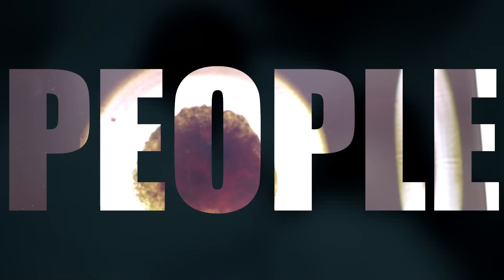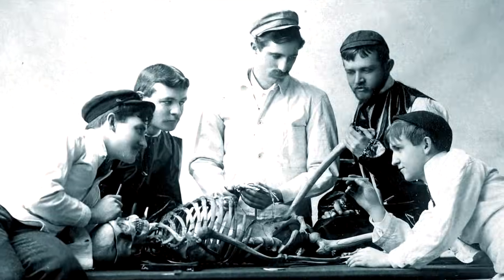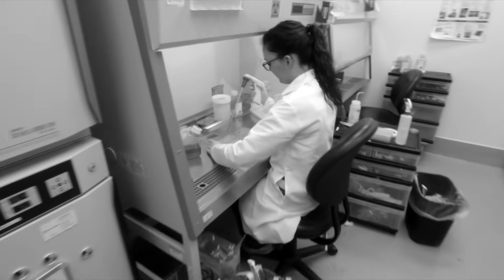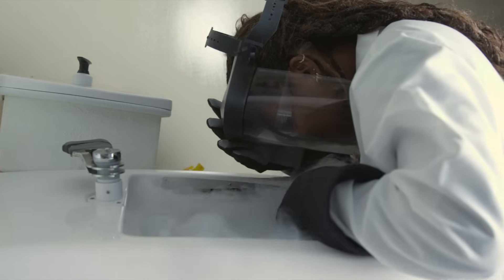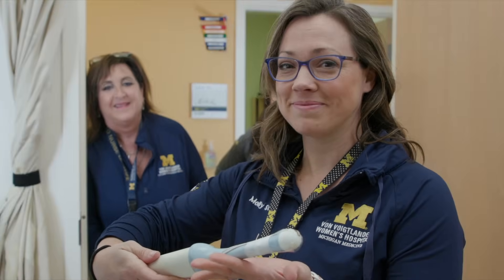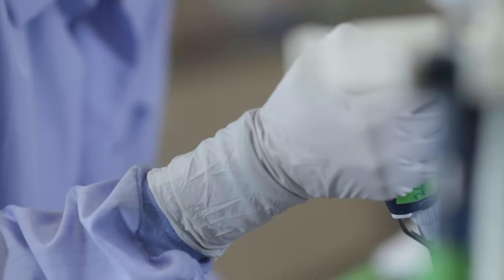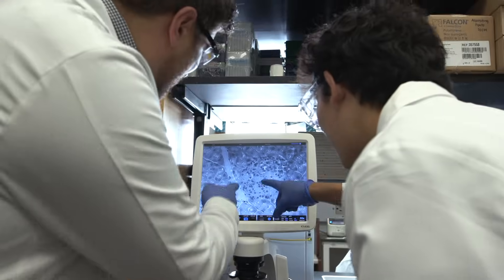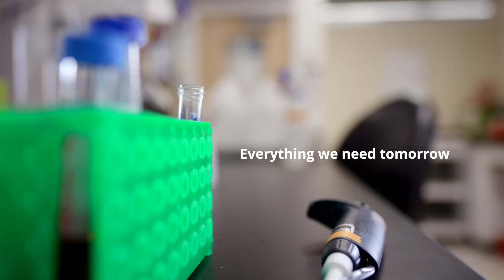Discovery Research Week 2025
Every medical breakthrough needs a community of champions who believe in the power of science to find the answers we need.

Discovery research lays the foundation for everything we do at Michigan Medicine. Every day, our scientists and researchers ask bold questions about the inner workings of life and how biology, genes, and environment shape our health. Their work points the way to the treatments and cures patients and families need.

Now more than ever, they need your support.

Discovery Research Week

From September 29 to October 5, 2025, we invite you to join us for Discovery Research Week to celebrate and support our scientists and researchers who lay the groundwork for the medical breakthroughs of tomorrow.

Your support has never been more powerful — every donation to Discovery Research Week will be matched up to $50,000, accelerating the discoveries patients and families are counting on.

Make a Gift Today

At Michigan Medicine, we know that every donor is a catalyst for progress. On behalf of our scientists and researchers, whose work today will ensure a brighter future for all of us tomorrow, thank you for helping us ask bold questions and pursue ambitious answers. At checkout, you can choose to split your gift or donate the full amount to one or both of the following funds: the Ph.D.  Student Support Fund and the Discovery Research Fund.

Matching Opportunity

Thanks to the generosity of Edie Briskin and an anonymous donor, each gift to the Discovery Research Campaign will be matched dollar-for-dollar, up to $50,000.

About the Funds

Ph.D.  Student Support Fund
This fund provides essential support to PhD candidates in the Basic Sciences. Gifts to this fund will help address a wide range of student needs, including but not limited to research expenses, conference attendance, professional development opportunities, and assistance with living costs.

Discovery Research Fund
The Discovery Research Fund empowers emerging faculty to pursue bold, discovery-driven research aimed at solving our most complex and challenging diseases. By investing in the fund, you help catalyze breakthroughs, foster multidisciplinary collaborations across our science departments, and accelerate the pursuit of new knowledge.